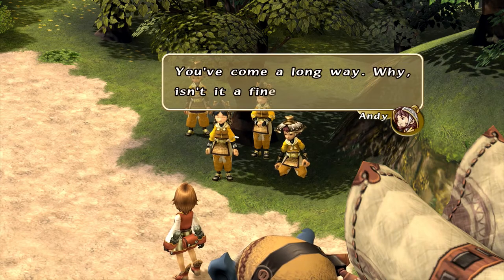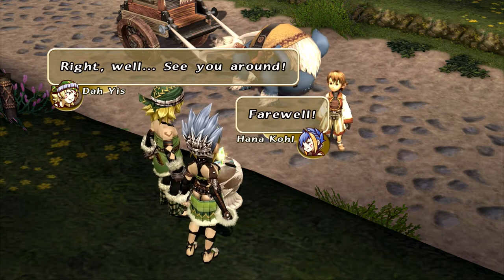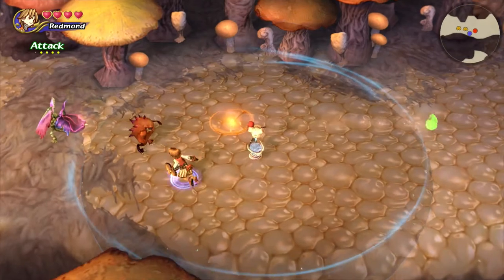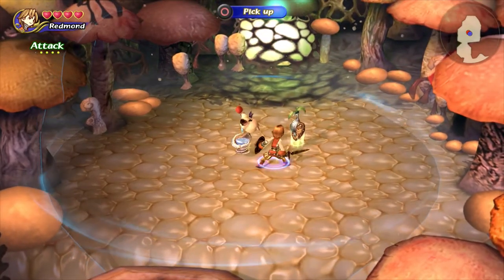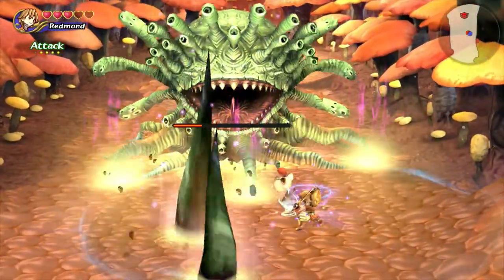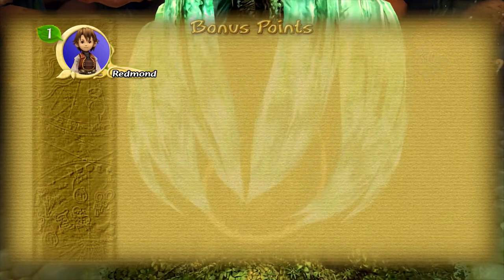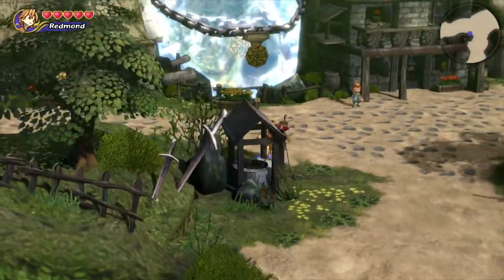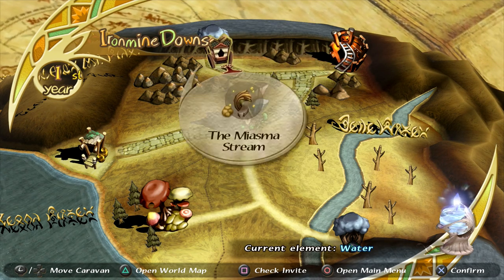FFCC - Episode 2: Amid the Mushrooms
Redmond plays Final Fantasy Crystal Chronicles Remastered Edition on PS4 Pro!

Final Fantasy Crystal Chronicles Remastered Edition and all associated materials are owned by Square-Enix.